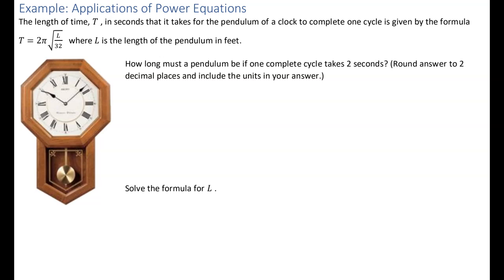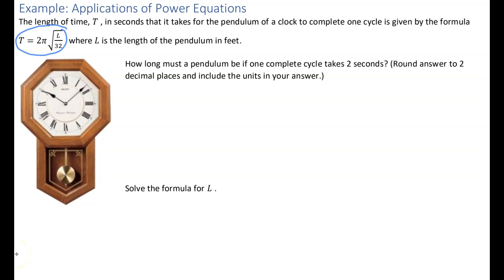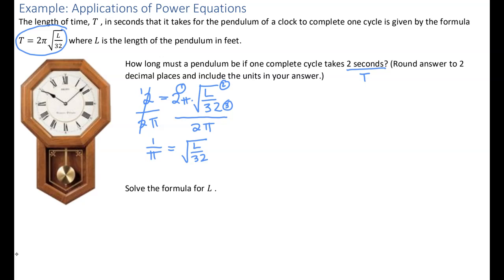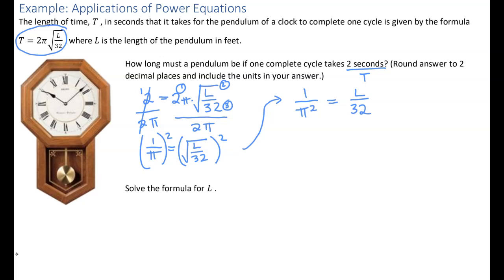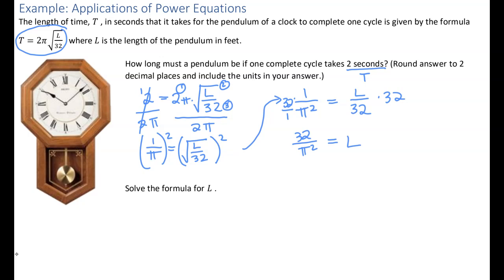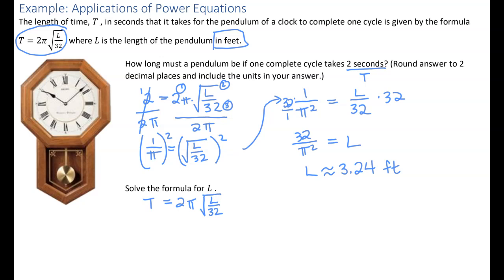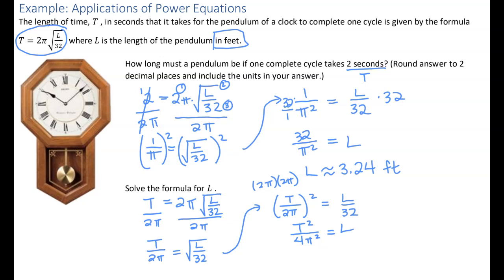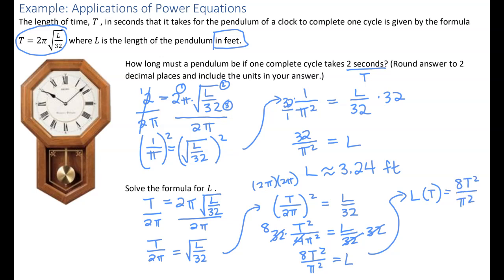M098 6.1 Applications of Power Equations